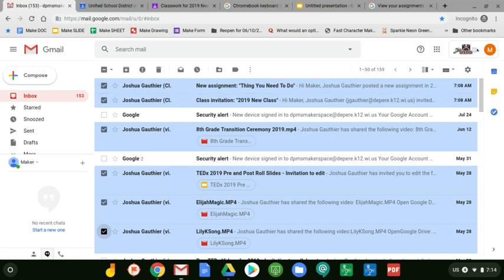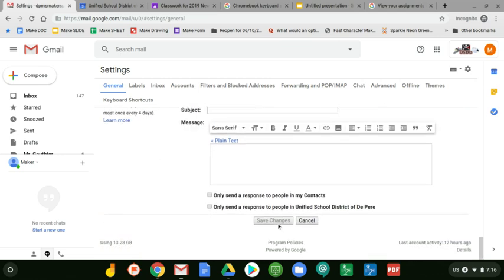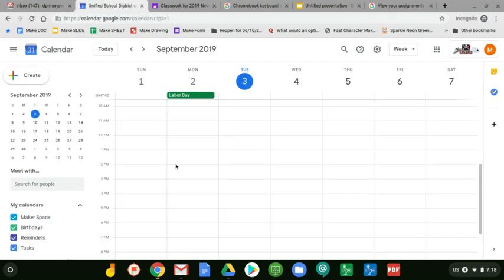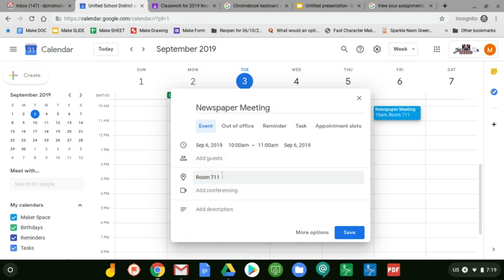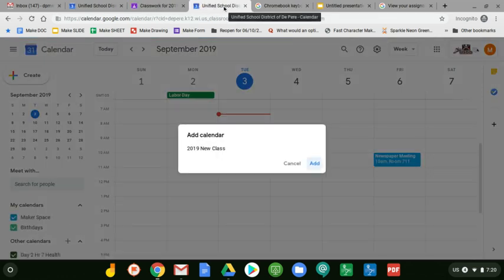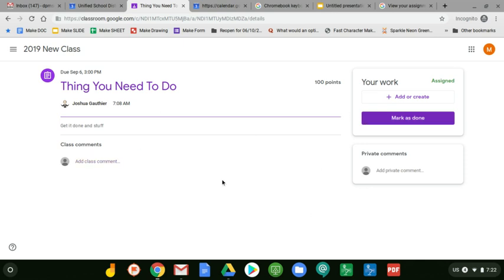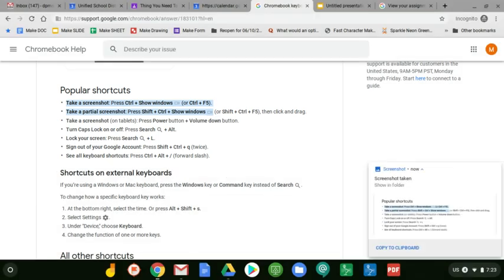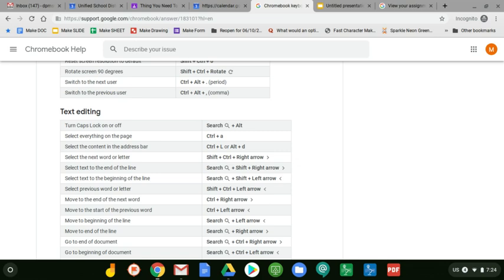DPMS Student Gmail and Calendar Overview 2019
An overview of using Gmail and Calendar (among a few other things)